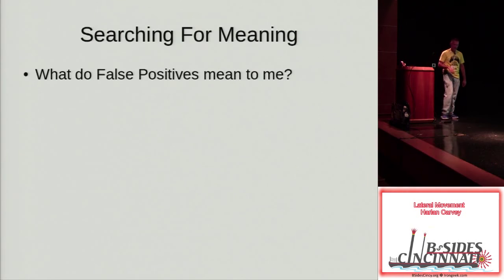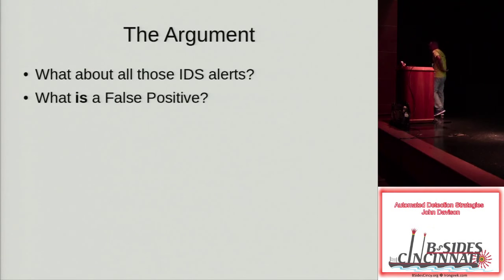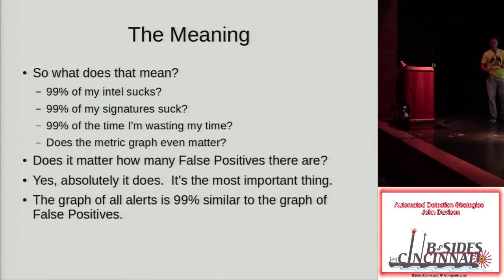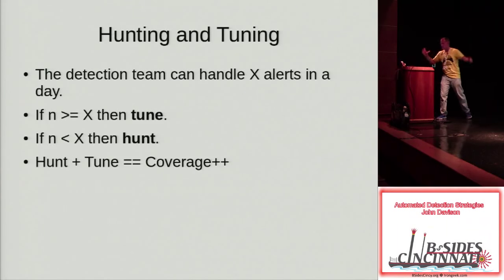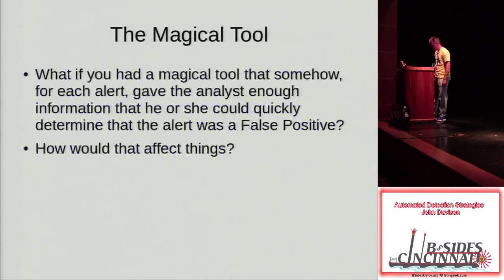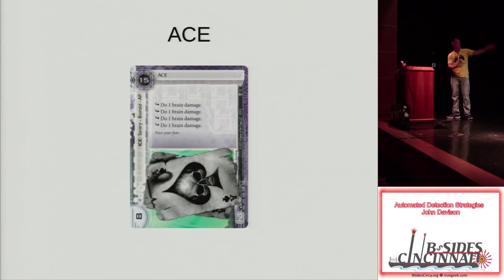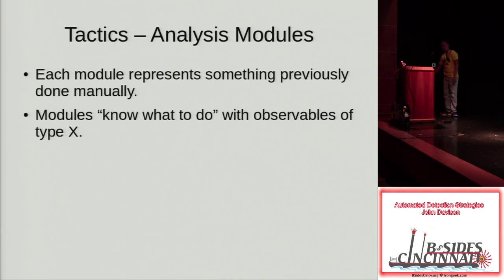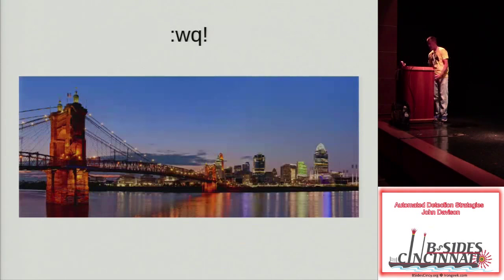BsidesCincy 2015 02 Automated Detection Strategies John Davison